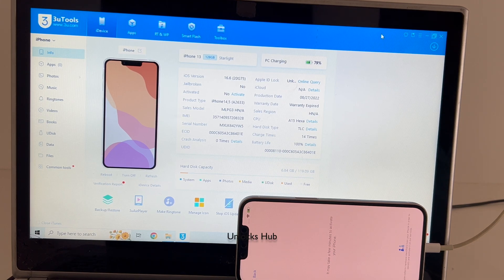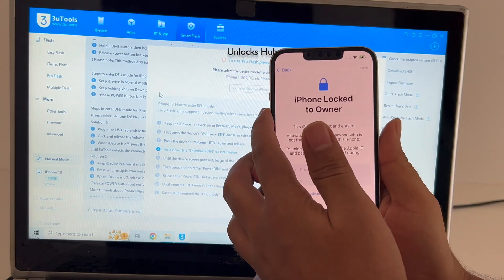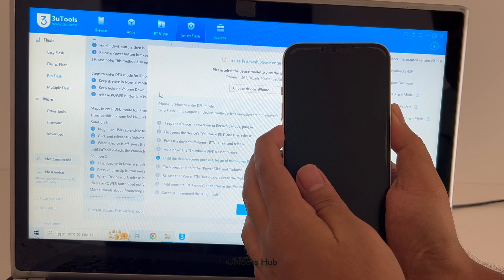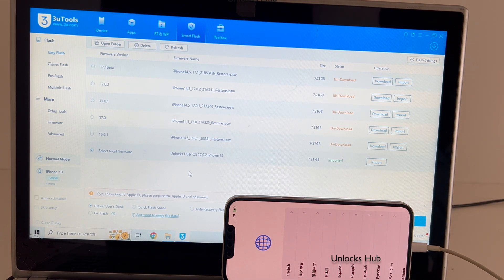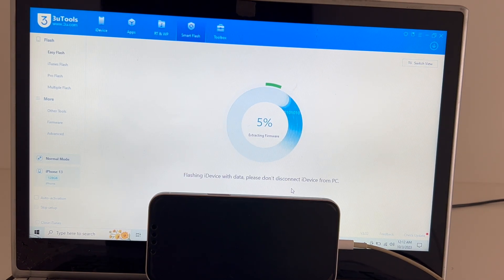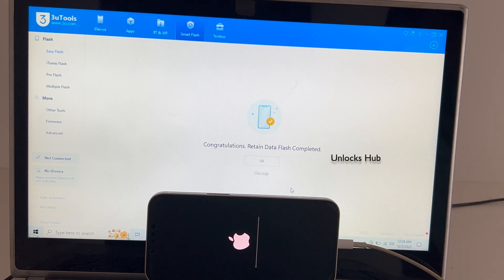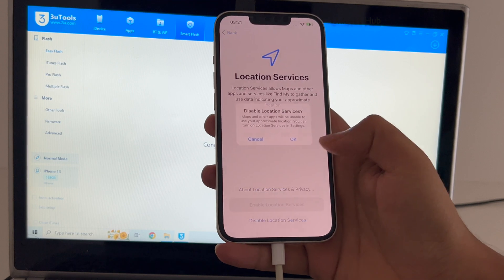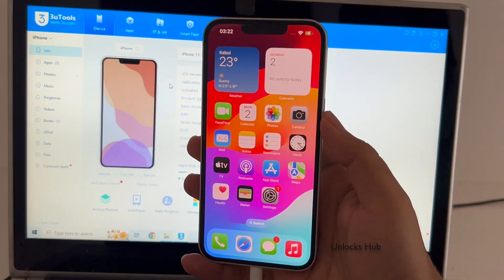iOS 17.0.2 Remove iCloud Activation Unlock lock on apple iPhone 13 iOS 17 in 2023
This video is of Permanent iCloud Activation unlock removal on apple iPhone 13 running on iOS 17.0.2 which is the latest iOS version from Apple in July 2023. Works on iPhone X, iPhone XS, iPhone XS Max, iPhone XR, iPhone 7, iPhone 7+, iPhone 6, iPhone 6+, iPhone 6S, iPhone 6S+, iPhone 5S, iPhone 5, iPhone 5C, iPhone 8, iPhone 8 Plus, iPhone X, iPhone 10 Max, iPhone XR, iPhone SE 3 2022, iPhone 4S and iPhone 4 iPhone 11 iPhone 11 Pro 11 pro max iPhone 13, 13 Pro, 13 Pro Max, 13 Mini iPhone 14, 14 Plus, iPhone 14 Pro, iPhone 14 Pro Max. Helps remove activation lock from apple iPhones. You can remove iCloud lock from iPads, iPhone , iPod. Comes with network fix and camera fix. Works on iOS 12, iOS 13, iOS 11, iOS 10, iOS 9, iOS 8 and iOS 7 as well. and iOS 11. Works on iOS 13.3 ios 12.1.1, 12.2.4. New latest cfw icloud unlock method 2019. Using custom ipsw icloudunlock activationlock apple 4K Video. 2018.exe 2019.exe 2021.exe 2020 iOS 15.6.1 August 2022, October 2022 iOS16.1 iOS 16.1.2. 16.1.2 January 2023 February 2023 March 2023. iOS 16.3, iOS 16.2, iOS 17 iOS 16.3.1. iOS 16.4 beta iOS 16.5 beta iOS 16.5.1 iOS 16.4.1 July 2023 iOS 17 beta iOS 16.5.1 iOS 17.0.1 iOS 16.6 iOS 16.6.1 iPhone 15
how to remove iCloud without password. bypass icloud lock forgot password. remove pin lock. apple lock remove no password. How to turn off find my phone after icloud bypass , skip iCloud, FRP, bypass iCloud bypass unlocked iOS 16.6 iOS 17, iOS 17.0.1 iOS 17.0.2 iPhone 15, iPhone 15 Pro iPhone 13 iOS 17